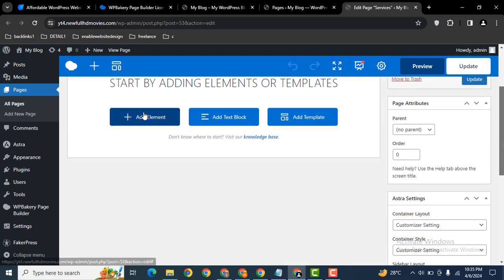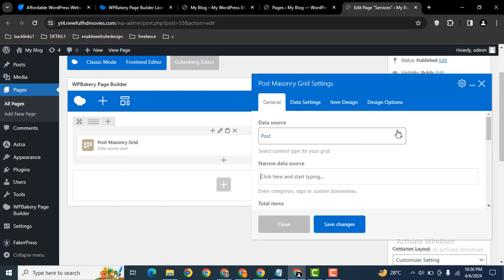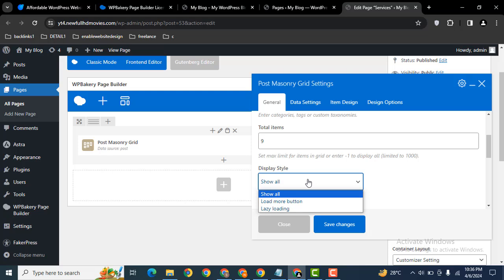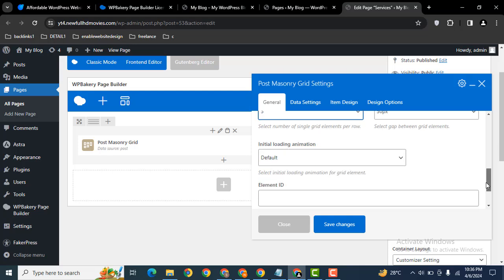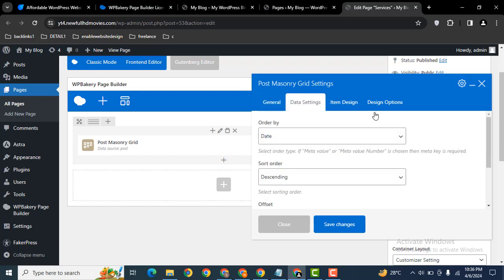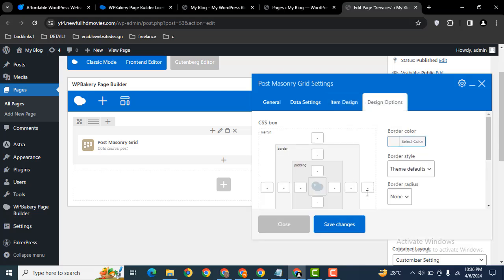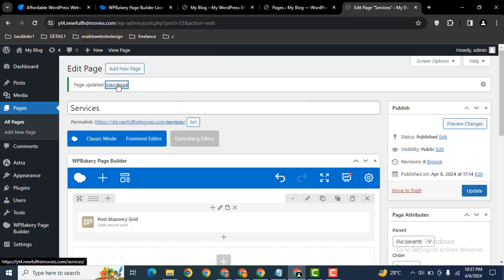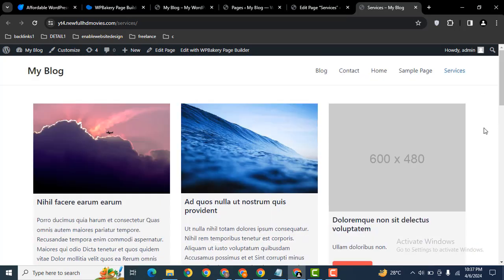How to add masonary blog post grid in wpbakery wordpress website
How to Add a Masonry Blog Post Grid in WPBakery WordPress Website

To add a masonry blog post grid in your WPBakery WordPress site, first, install and activate the WPBakery Page Builder plugin. Then, edit your desired page, click the "+" button, and search for the "Post Grid" element. Customize the layout, choose masonry style, adjust columns, and set query parameters for your blog posts. Finally, save and publish to display a dynamic, responsive masonry grid.

Best Keywords: masonry blog grid, WPBakery post grid, WordPress masonry layout, responsive blog grid, WPBakery blog design, masonry styling WordPress, custom post grid WPBakery